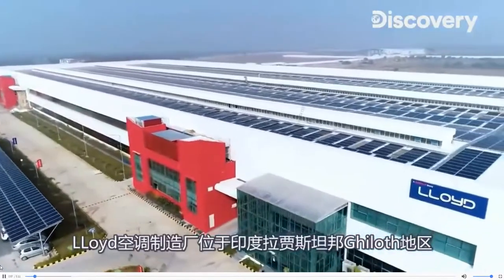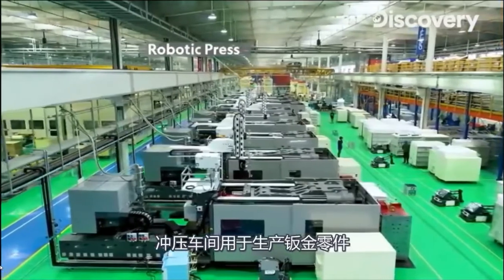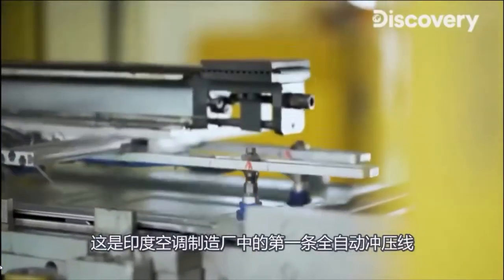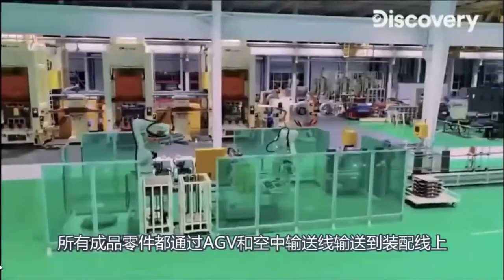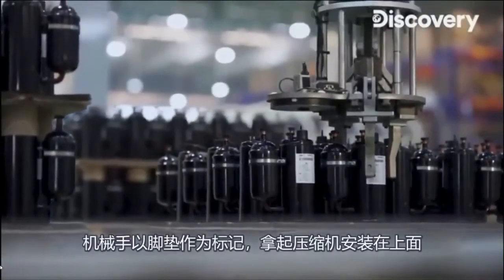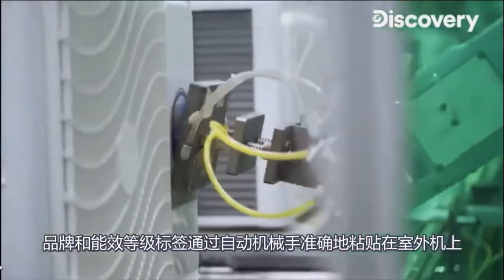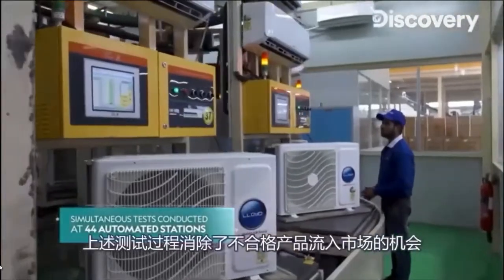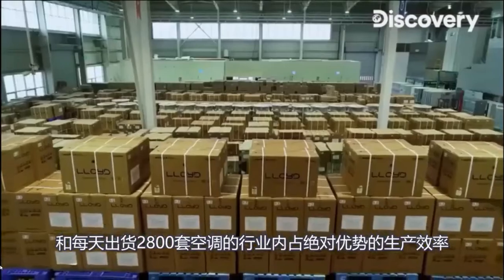Smart Air Conditioner Factory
Smart Air Conditioner Factory , Automatic Performance Testing